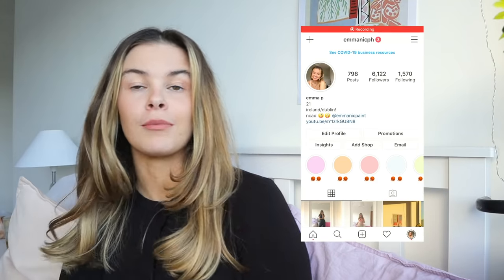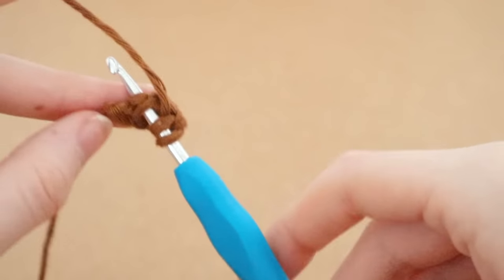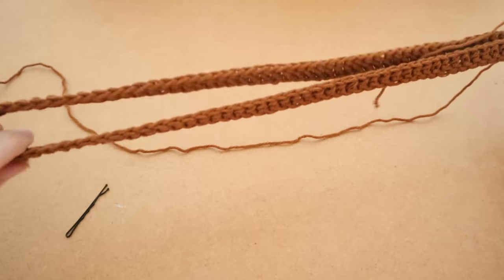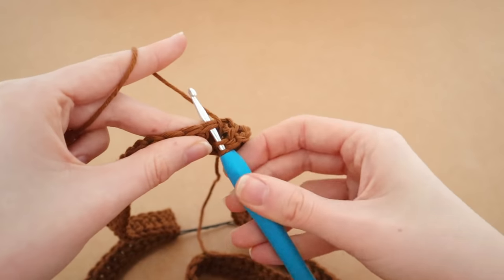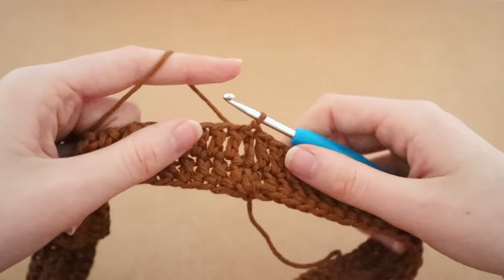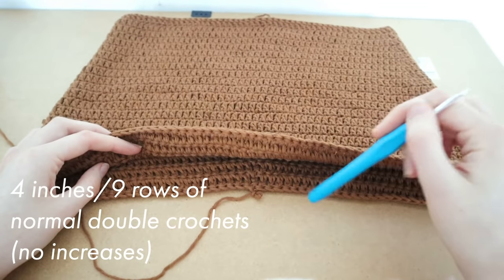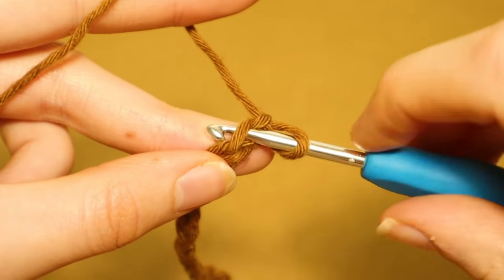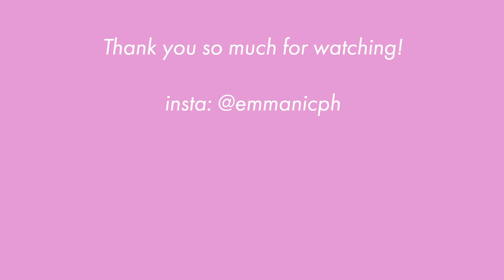BASIC Crochet Skirt Tutorial | DIY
Hi guys!!
Welcome back for a new video! College has been crazy recently so I'm so sorry for the delay in uploading! Also just for reference, this skirt took me about 2 days to complete!

For this project I used 250g of cotton aran yarn! 💓

if you recreate my patterns please credit me by mentioning my youtube channel/tagging my instagram @crochetgal100. If you are selling items you created using my videos, you must credit me by crediting my youtube channel/tagging my instagram @crochetgal100. thanks guysssss